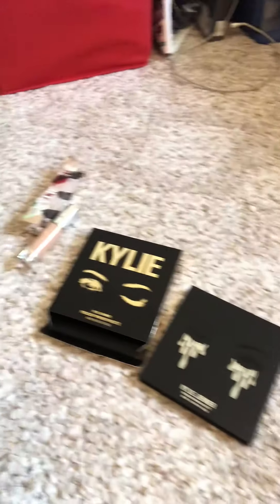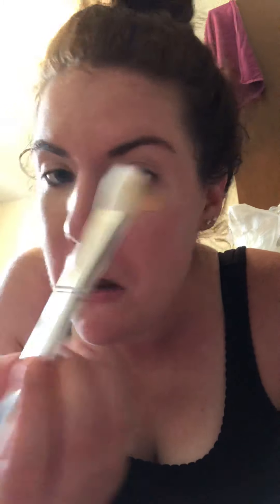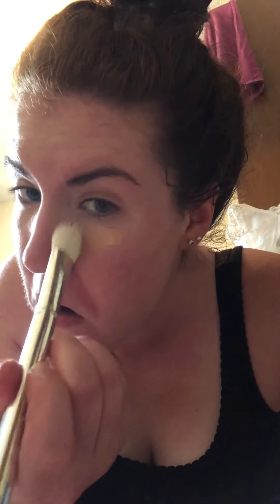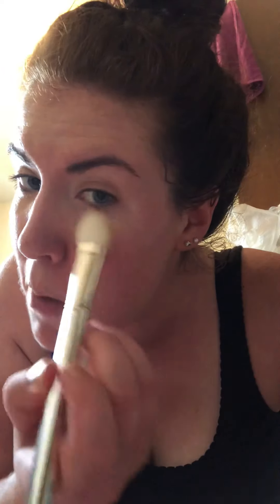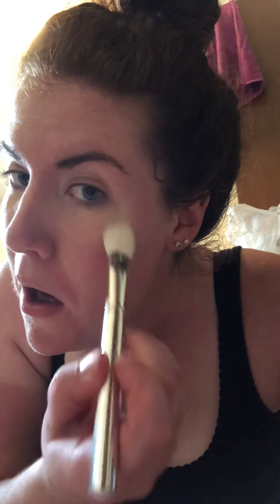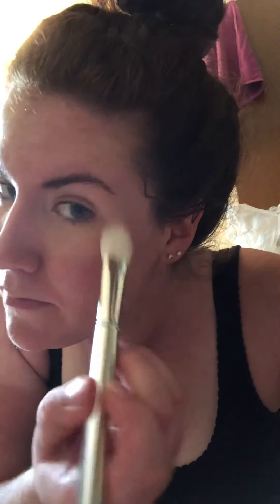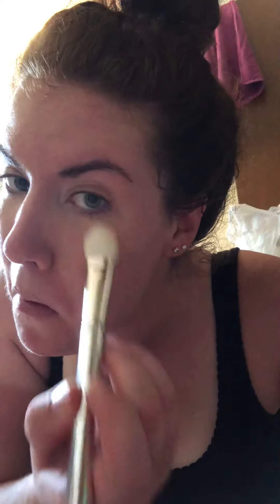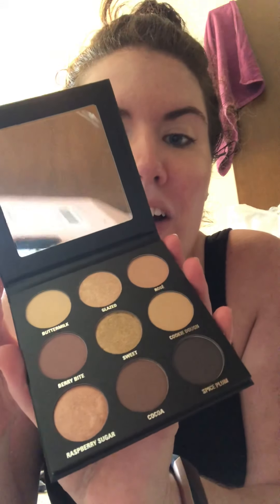Normal girl tries out Kylie Makeup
Watch me make a fool of myself trying to put makeup on.